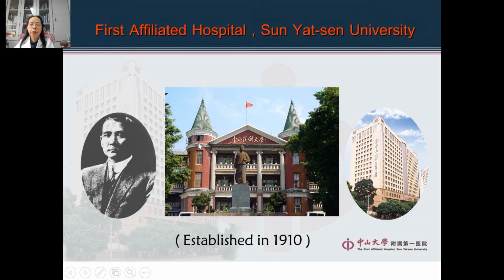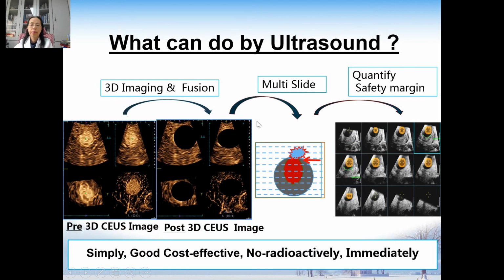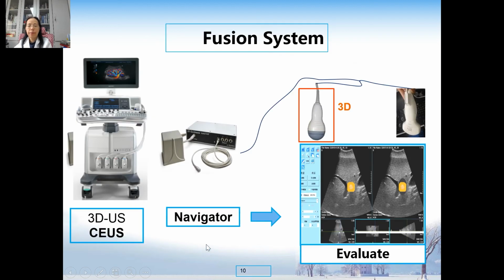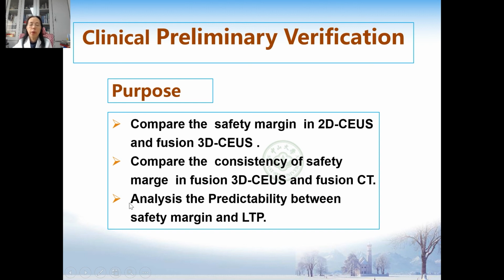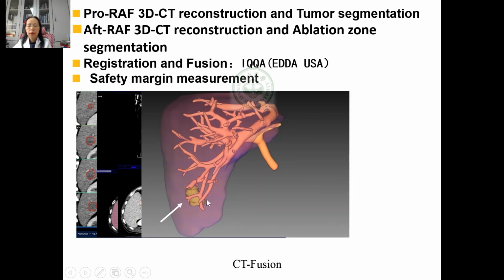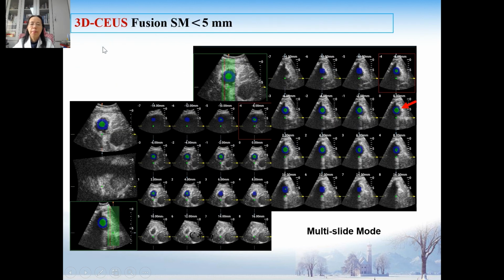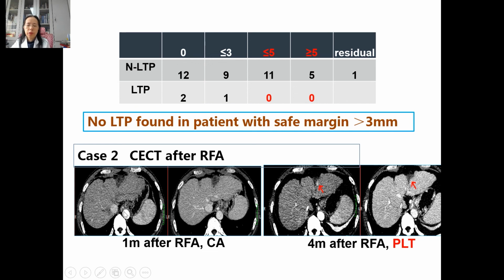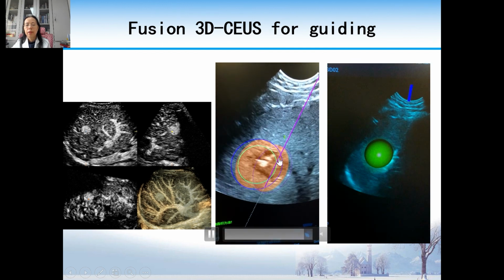Fusion 3D-CEUS for guiding and faster precise assessment in tumor ablation